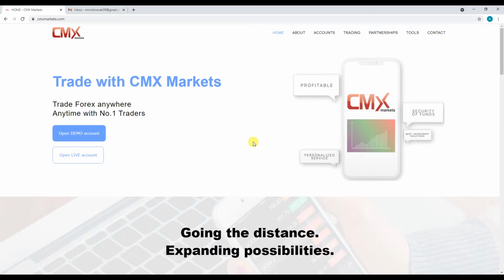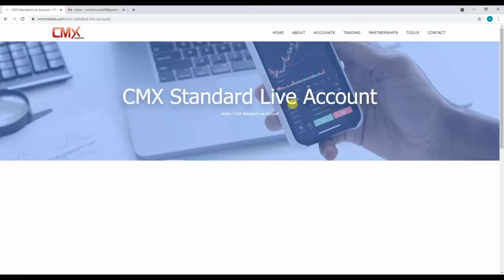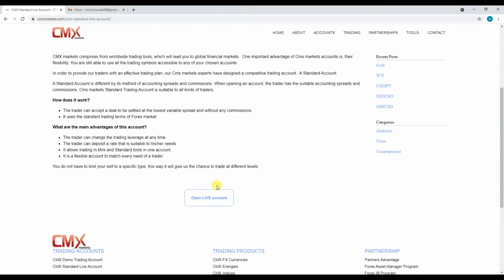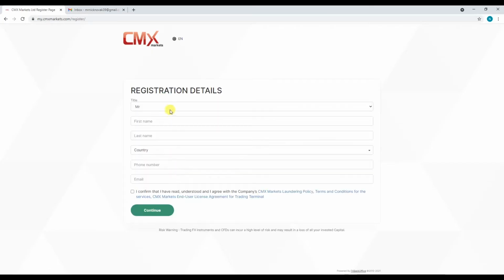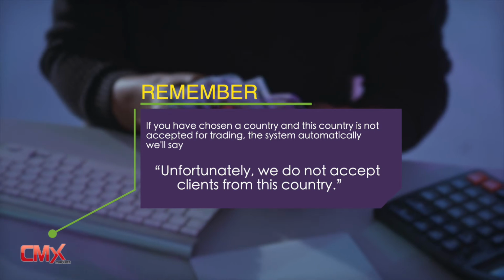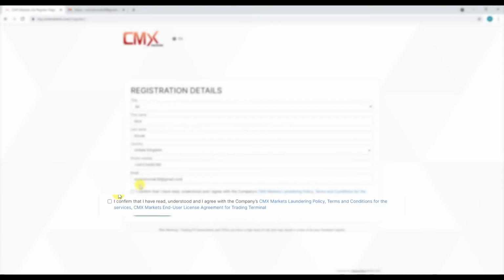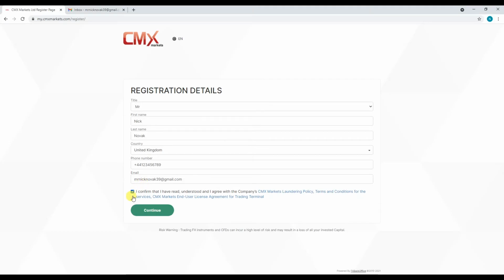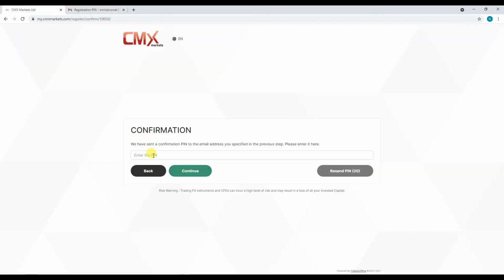How to Register on CMX Markets?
Welcome to CMX markets step-by-step. Today we are going to assist you to register on our company's website.